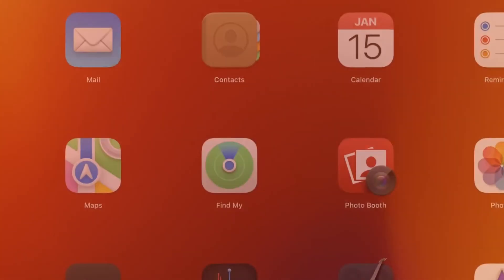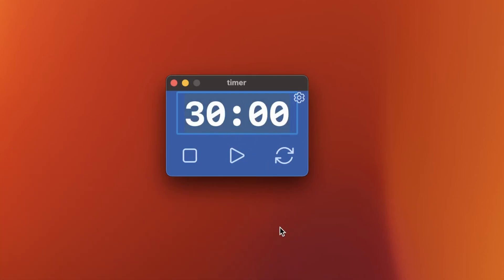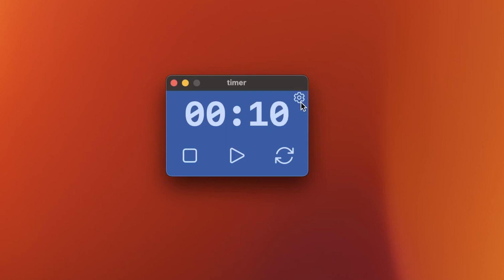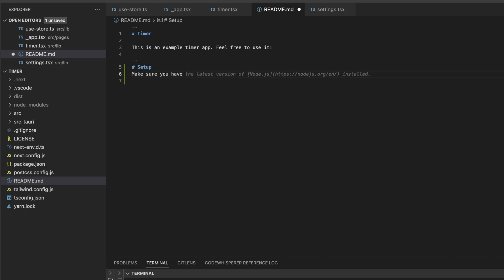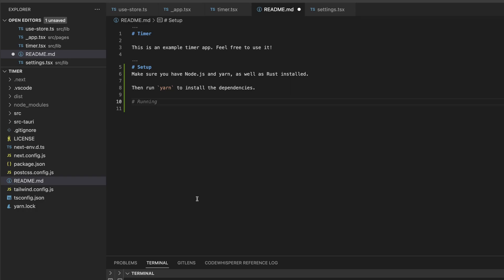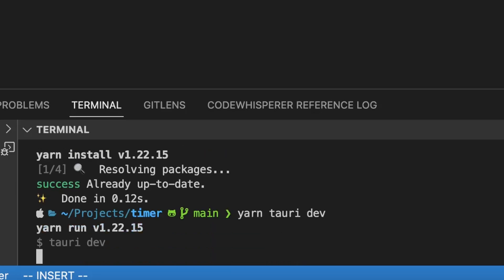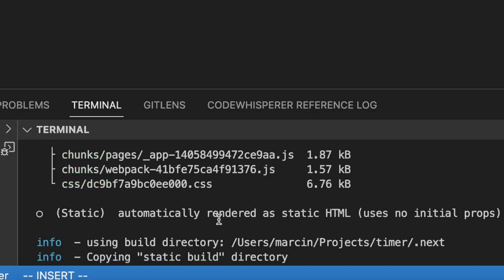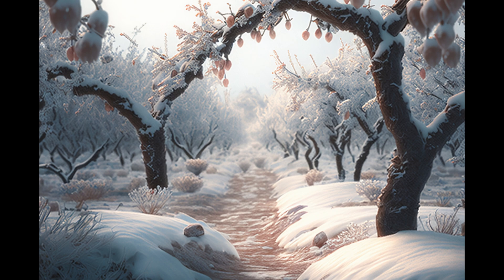Check out my open-source Timer App, built with Tauri and Next.js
In this video, I'll be demonstrating my new open-source timer built in Tauri and Next.js, as well as showing you how to use it. I'll also be writing a simple README for the app using GitHub Copilot, so you can easily set it up and start using it on your own. This timer app is perfect for anyone looking for a simple and easy-to-use timer, and it's completely open-source, so feel free to use it however you like. So join me as I take you through the setup and usage of this amazing timer app! (thanks chat-gpt, I couldn't have written this description without you)